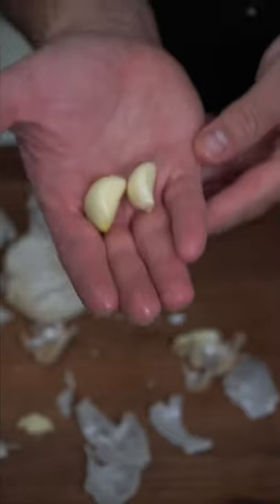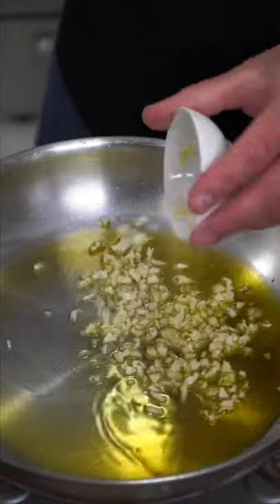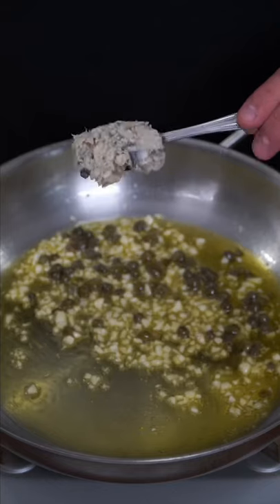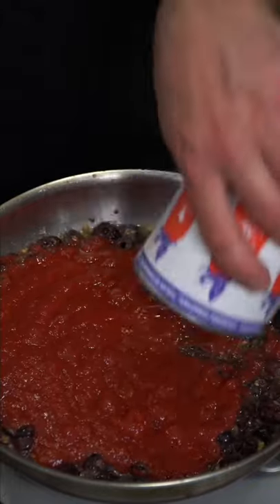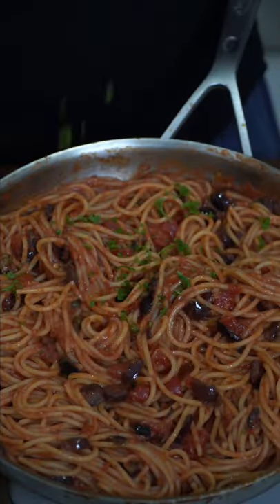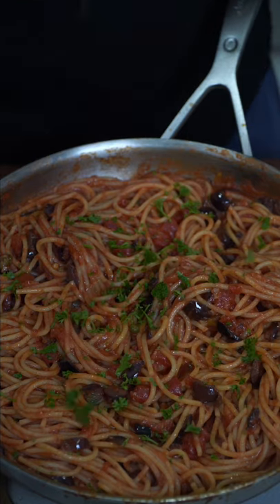My New Favorite Pasta (Spaghetti Alla Puttanesca) | The Golden Balance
Spaghetti Alla Puttanesca 😈

16oz Spaghetti
1/4 cup olive oil
4-6 cloves garlic
2 Tbsp capers
3 anchovies
1 cup olives
28oz crushed tomatoes
About 1/3 cup pasta water
2 tsp chili flakes
Pinch of salt to taste ( be careful anchovies and olives are salty)